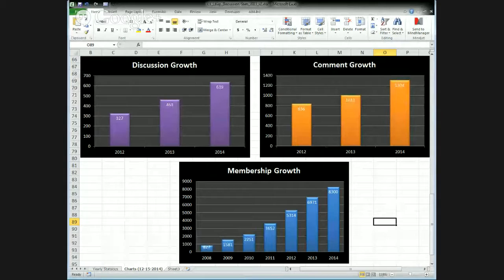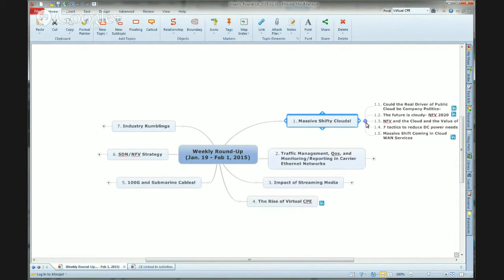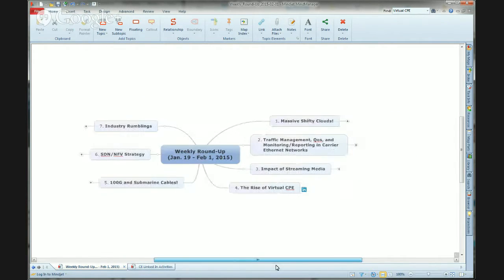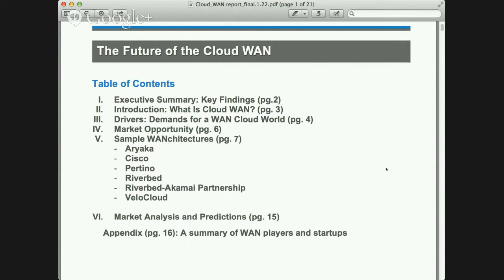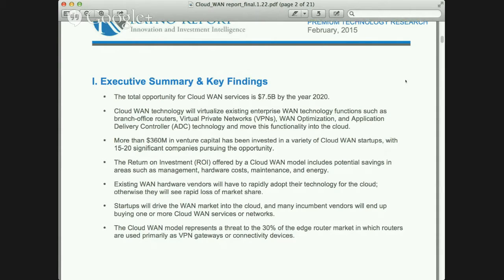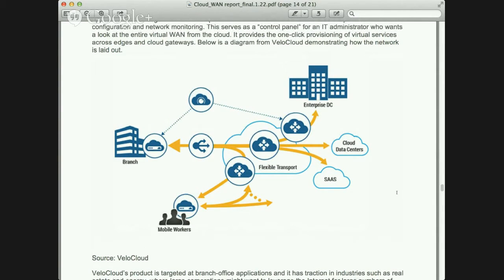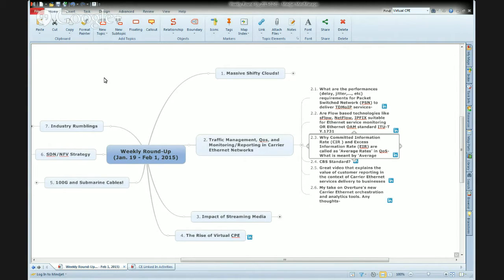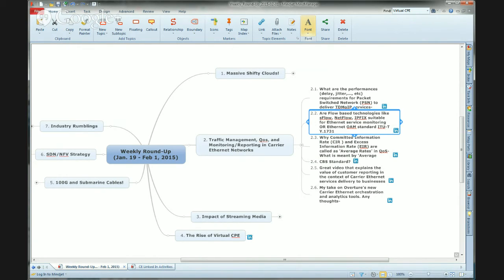CE Live!: QoS & Traffic Mgt., Cloud WAN, SDN/NFV Strategy, Virtual CPEs, and More!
"All the CE Without the B.S.! (TM)": An analysis of the latest discussions on the Carrier Ethernet Group, a commentary on key industry developments, and a chance to hear from leading industry experts!
This is an opportunity for networking practitioners to come up to speed on the lastest packet networking technologies (as reflected in the Carrier Ethernet Group), to have their questions answered in real-time, and learn about industry best-practices that, hopefully, help them become better practitioners!